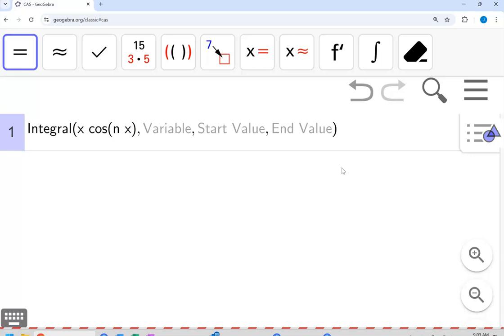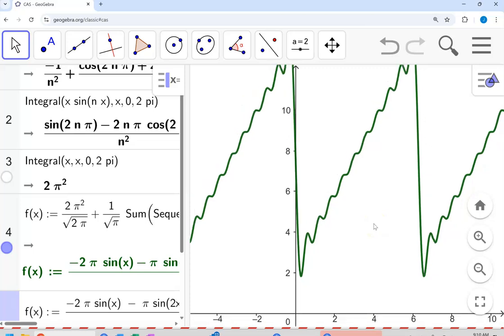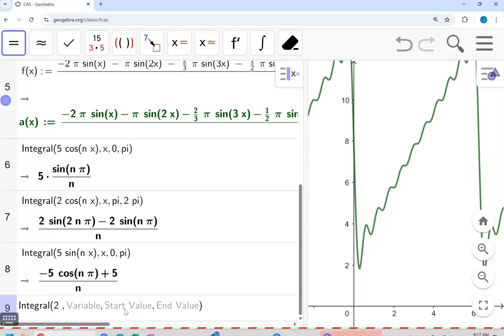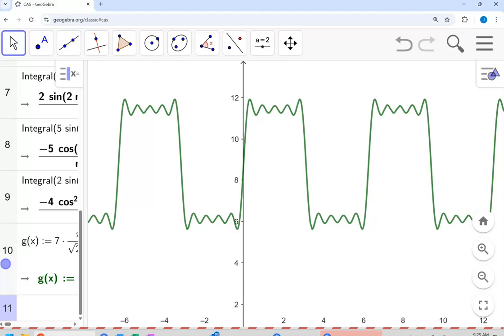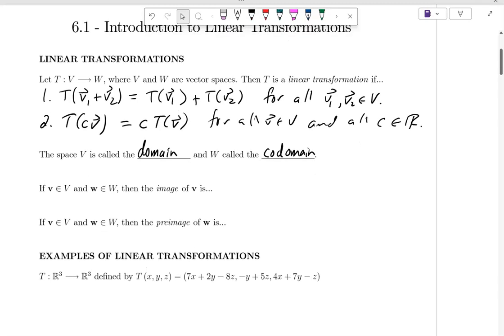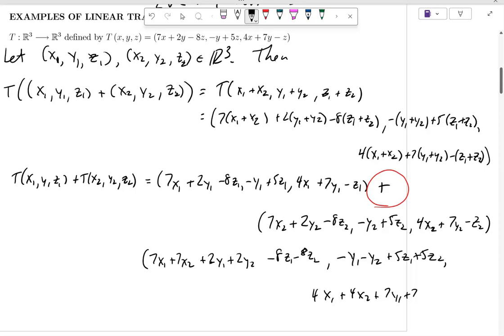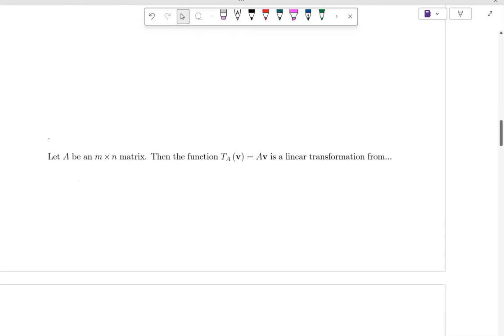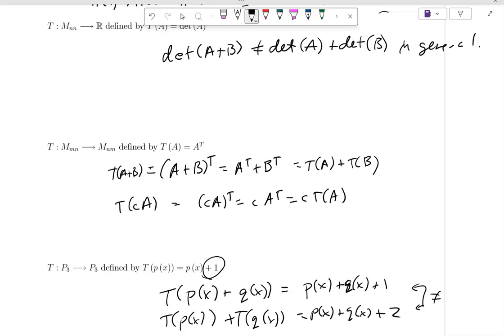MA303 4 21 25